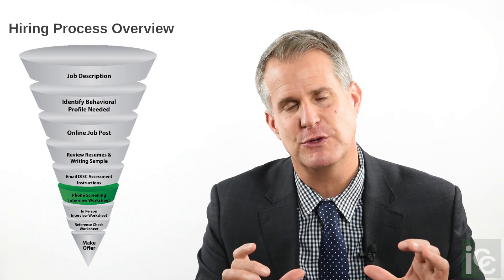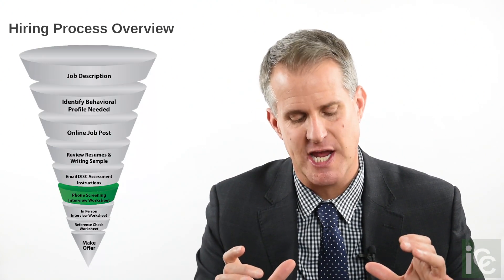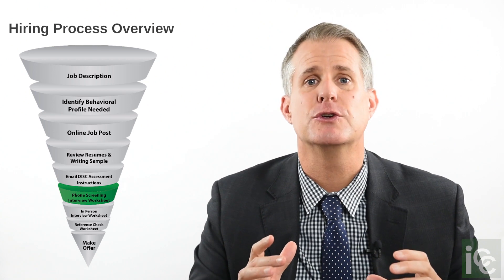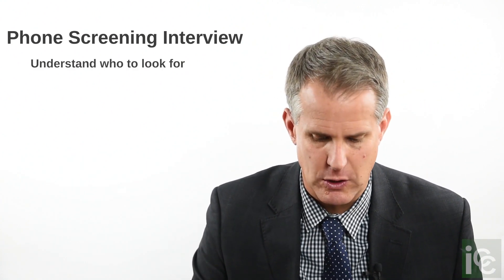Phone Screening Interview Questions for Real Estate Agents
- Brian Icenhower explains how to conduct phone screening interviews to filter through candidates as a part of ICC's complete hiring process for real estate agents described in the online course: HIRE.